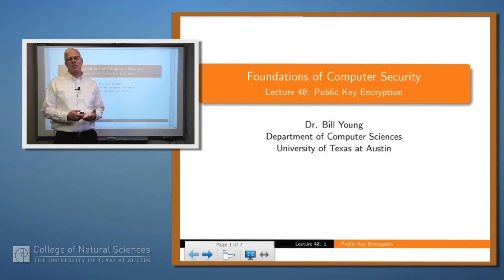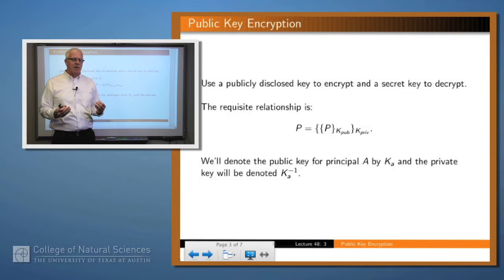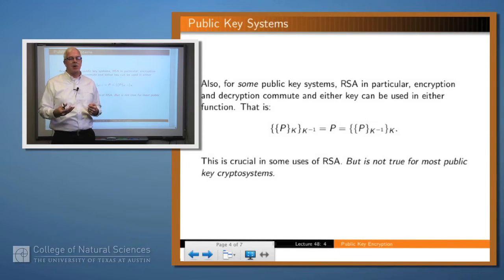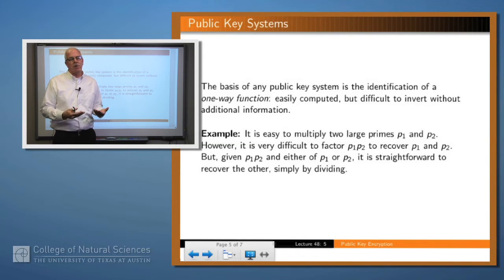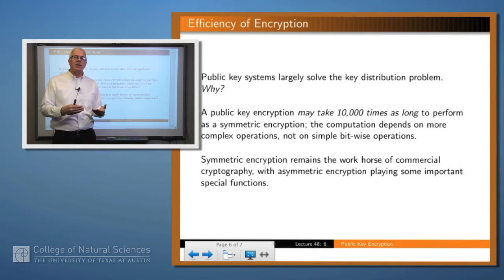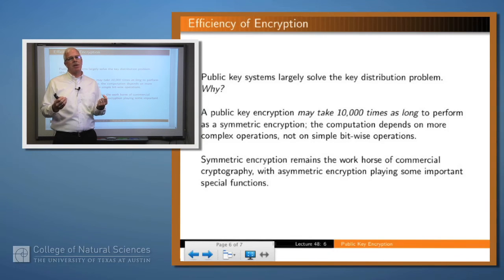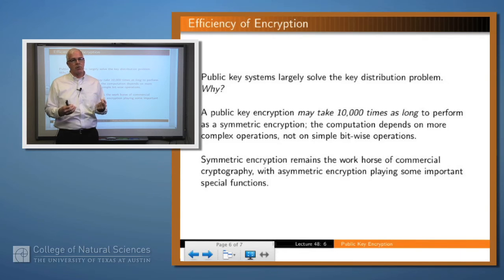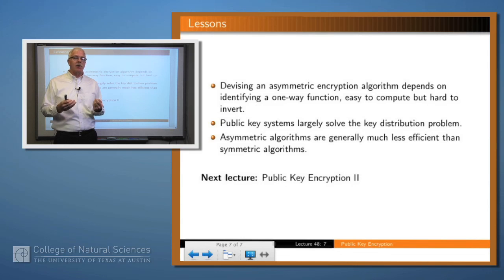Foundations of Computer Security 48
Public Key Encryption